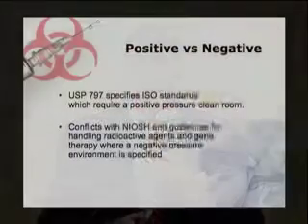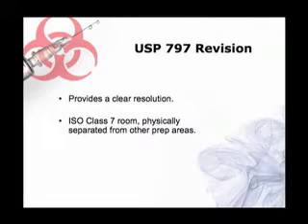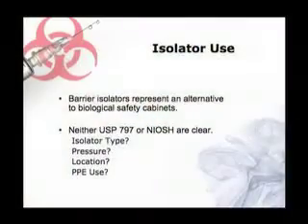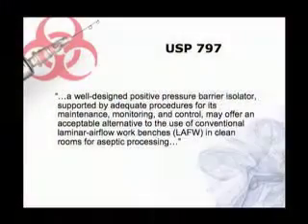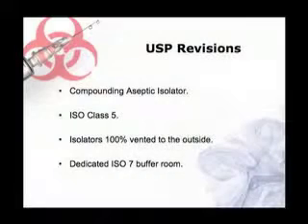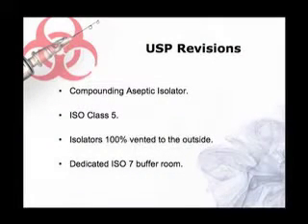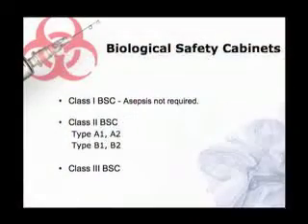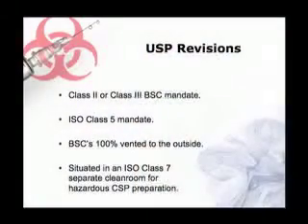Proper Handling of Hazardous Drugs-Part 3